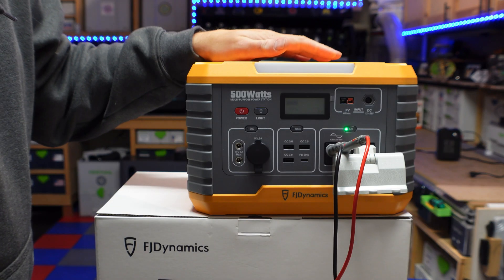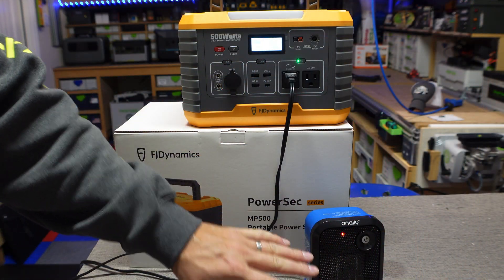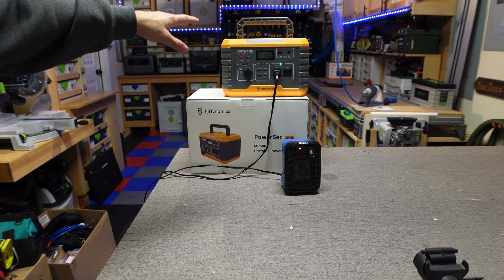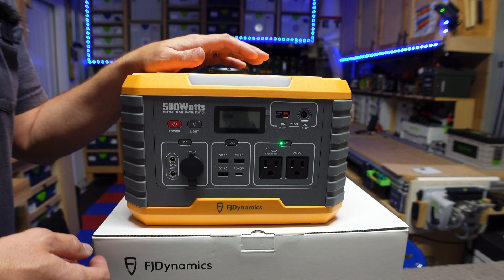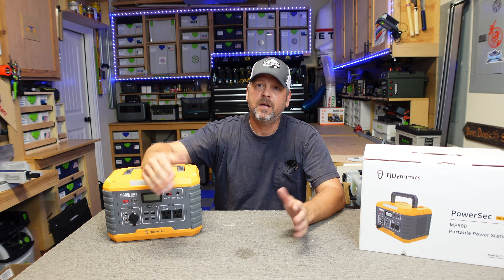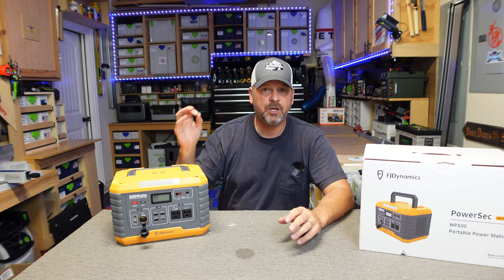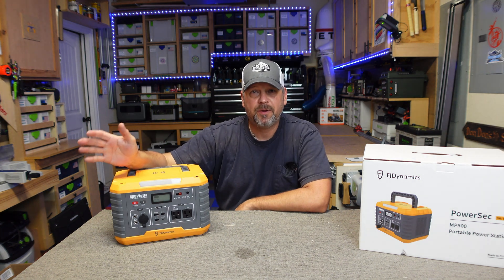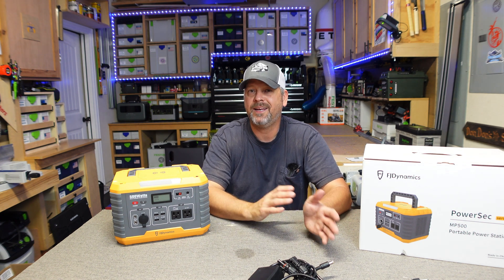FJDynamics 500 Watt Power Station : Full Testing and Review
FJDynamics MP500

BRIAN50